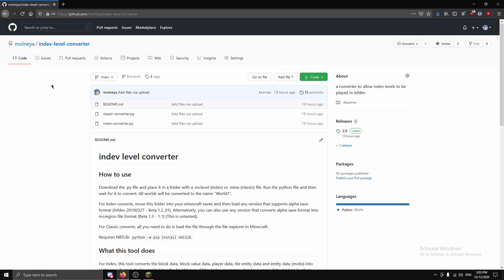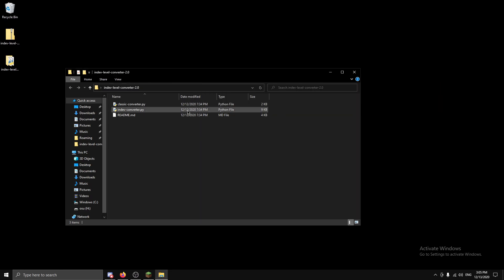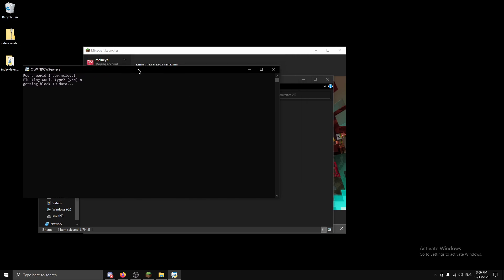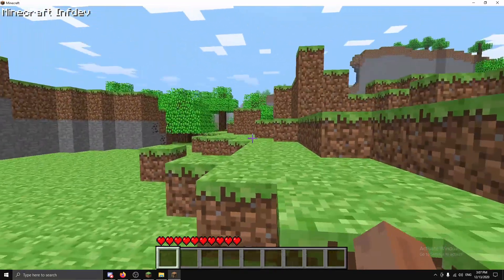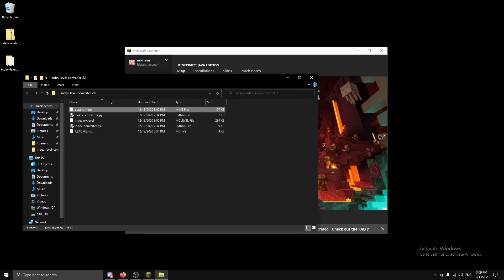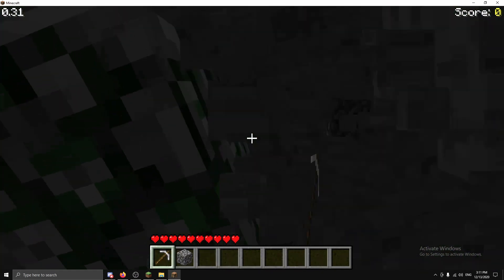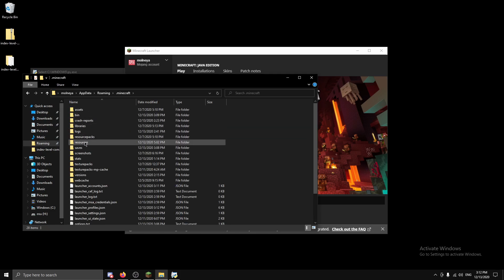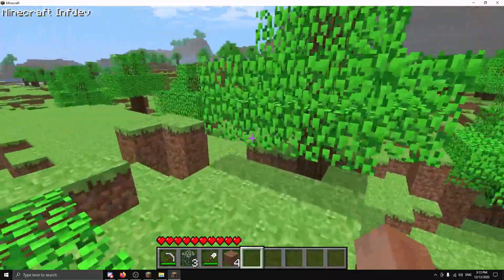Convert Indev and Classic Worlds to Alpha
Make sure you read the known issues on the readme if your world becomes weird/crashes. I am actively developing this tool so if you do find a bug let me know and I'll fix it.